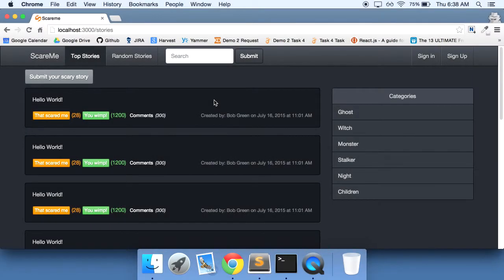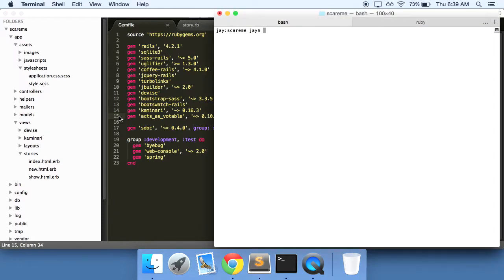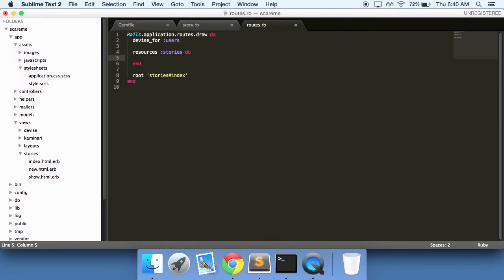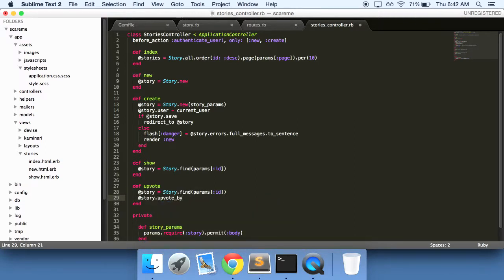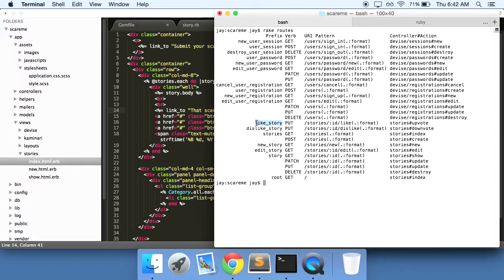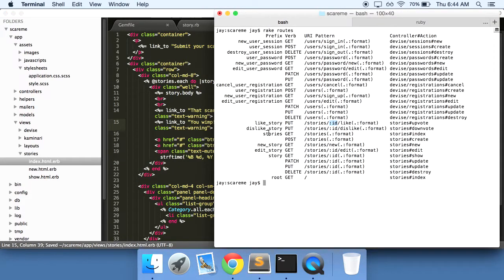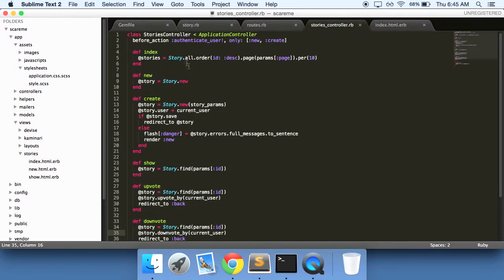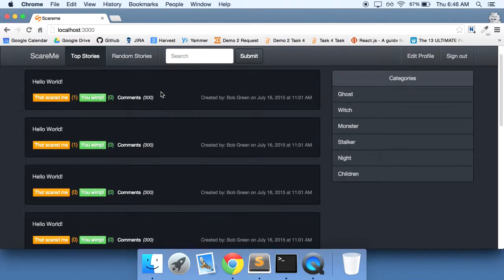12 - Learn Ruby on Rails - FMyLife Clone - Upvote and Downvote